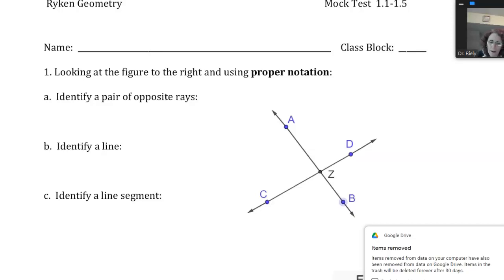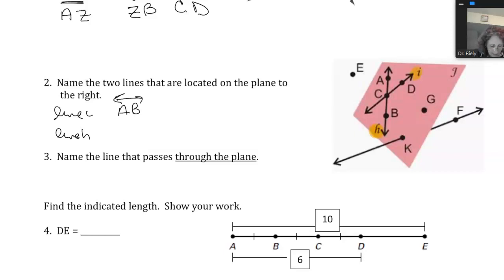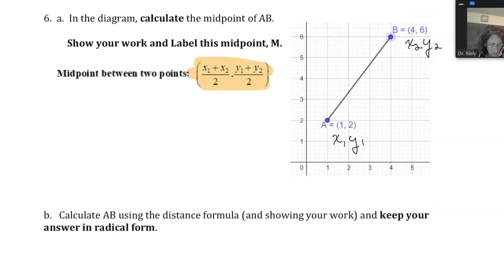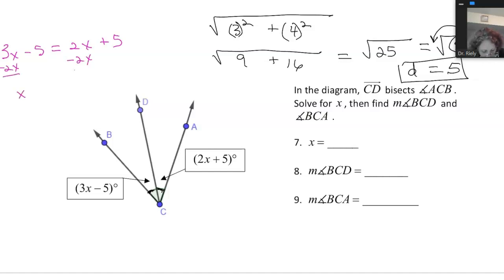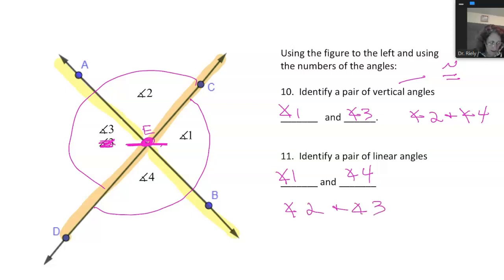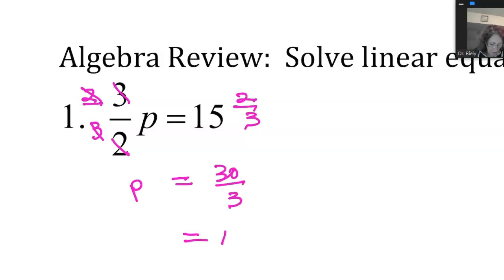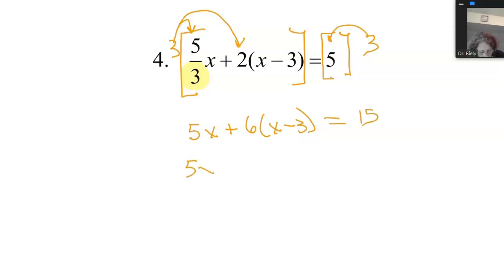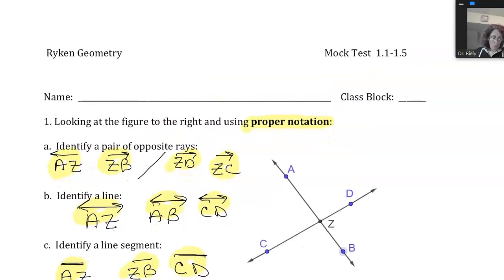Ryken Geometry 1 1 to 1 5 Mock quiz